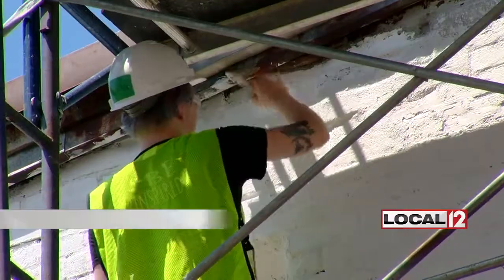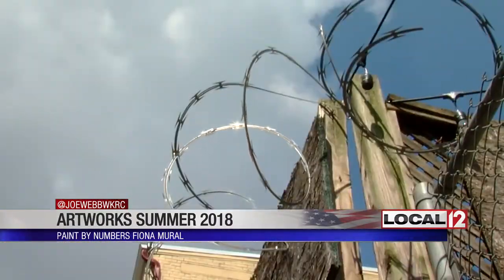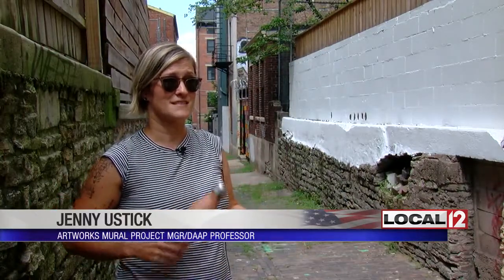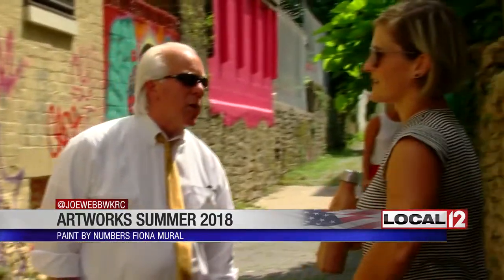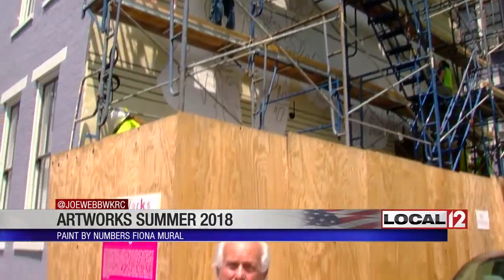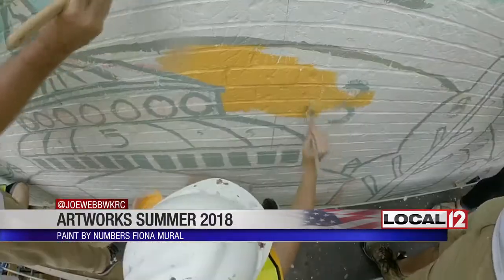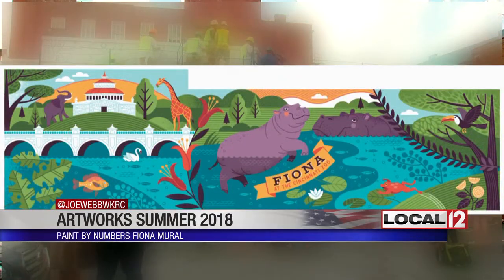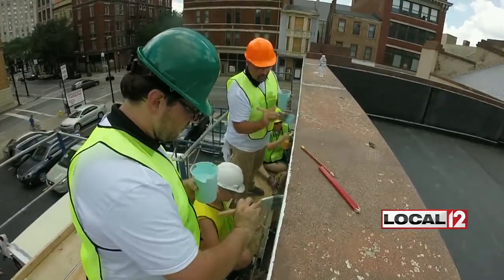ArtWorks takes on a Pendleton alley and a paint-by-numbers "Fiona"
CINCINNATI (WKRC) - Cincinnati’s most-beloved baby hippo will be immortalized with a unique ArtWorks mural at the corner of 9th and Race.

“We have about 300 people that have signed up to paint by numbers Fiona,” said ArtWorks founder and CEO Tamara Harkavy. “Miss beloved Fiona is going to be larger than life in the middle of downtown Cincinnati.”

The hippo joins Rosemary Clooney, Neil Armstrong, Ezzard Charles, James Brown and a long list of local notables featured in some of ArtWorks 132 public murals. Most are done with teenage “apprentices” hired in the summer and supervised by professional artists. Fiona is all volunteer.

“Really it’s not that complicated,” said longtime mural project manager Jenny Ustick, the creator of the James Brown mural on Liberty. “I think the paint by number concept for Fiona makes perfect sense and I think it will attract a lot of people to this kind of work.”

Work began Tuesday afternoon. Volunteers were given a safety lecture, hard hats and color coded paints that matched numbers painted into the sketch of Fiona swimming at the Cincinnati Zoo.

Ustick is working on another unusual ArtWorks project this summer. She serves on the board of Spring in Our Steps, a nonprofit dedicated to restoring Cincinnati’s aging steps and alleyways. Spring in our Steps has joined forces with ArtWorks to create about a dozen murals in Bolivar Alley. The alley runs off Pendleton Street between 12th and 13th. Ustic, an art academy graduate and UC professor has created a mural that will transform a white cinder block wall.

“It’s a gesture of love for place and to say I care about this place enough to spend time working on it. And to send a message that it’s worth considering.”

Harkavy says 125 youngsters are working on 16 ArtWorks projects this summer.